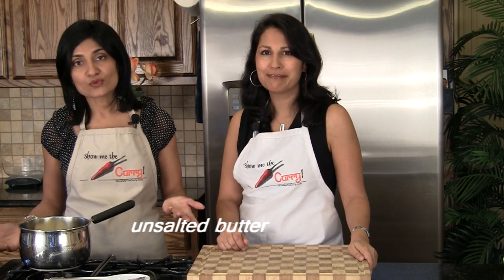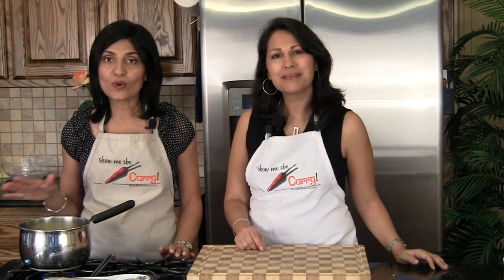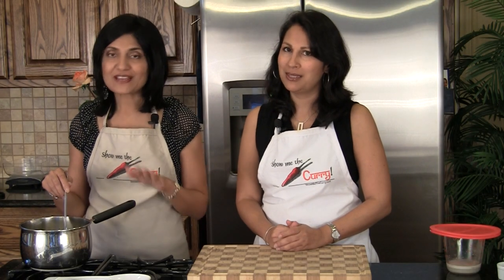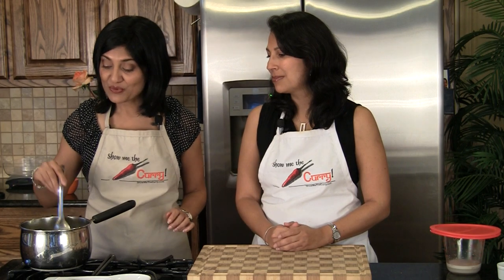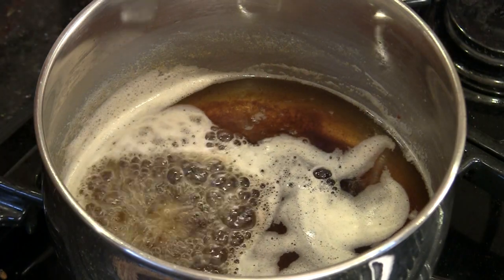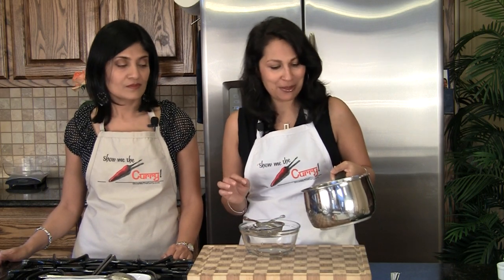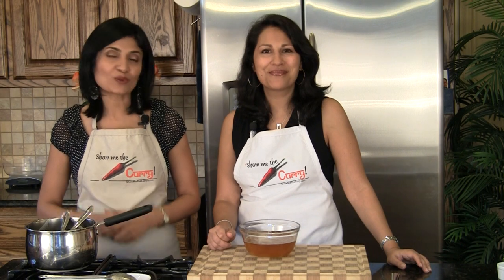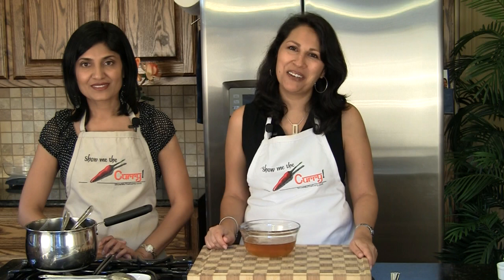Ghee (Clarified Butter) Indian Recipe | Show Me The Curry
Ghee or Clarified Butter is a very integral part of a South Asian household. It is used in cooking and religious functions. The flavor, the aroma is so distinct and there is not a substitute for it. After having been condemned by health experts, Ghee is again being given it’s due.It is made all over the world with very little variations in the style of making it.
Here are some of the names for our very own beloved Clarified Butter:

Arabic: samna, samneh
Brazil: manteiga clarificada
English: butter Oil, clarified butter, drawn butter, seafood butter
French: beurre clarifié, beurre noisette (hazelnut butter, nutty butter or brown butter)
German: ausgelassene butter, Butterschmalz, geklärte butter
Gujarati: ghee
Hindi: ghi, desi ghee, shuddh ghee
Kannada: tuppa
Malayalam: Neyyuh
Marathi: toop, sajuk tup
Nepali: ghy
Portuguese: manteiga de garrafa
Punjabi: ghyo
Russian: Toplenoe maslo – means clarified butter
Sanskrit: ghrit, ghritam, ghritham, ghrut, ghrutham, sarpi
Somali: subaag
Spanish: mantequilla clarificada
Tamil: ney
Telugu: neyyi
Urdu: ghi

Make some home made Ghee (Clarified Butter), put a blob on your food the next time and enjoy!

How to make ghee, what is ghee, what is ghi, homemade ghee, easy to make ghee, make ghee at home, ghee in english is clarified butter